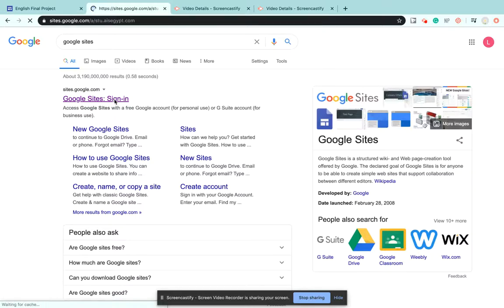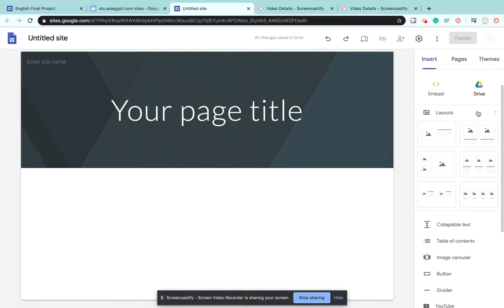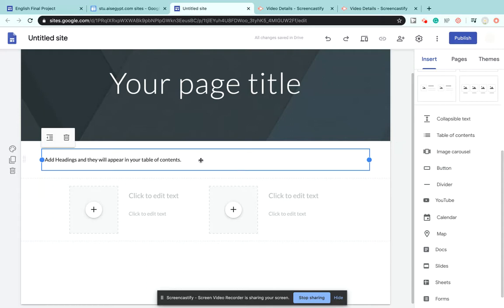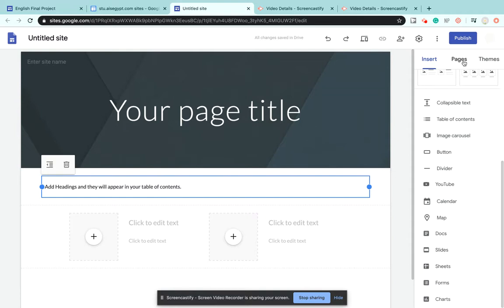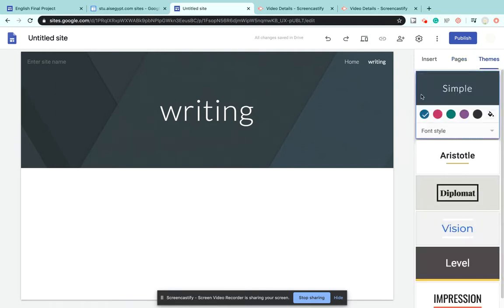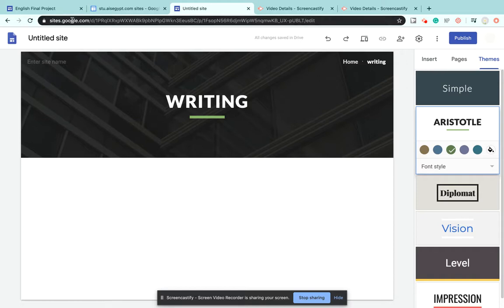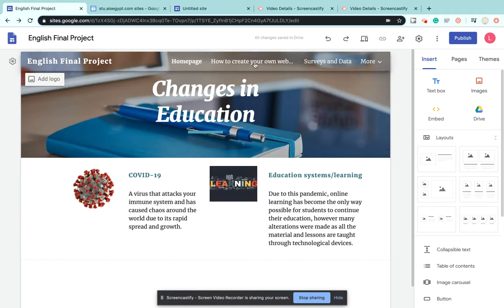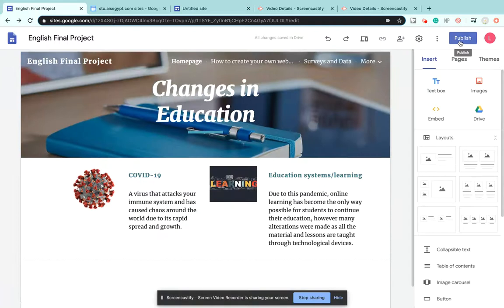How to create a google site